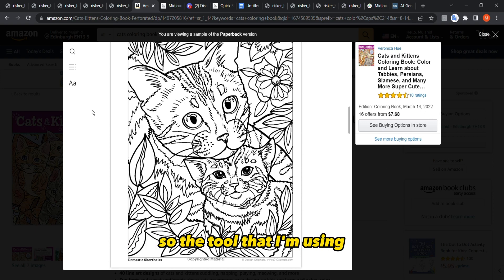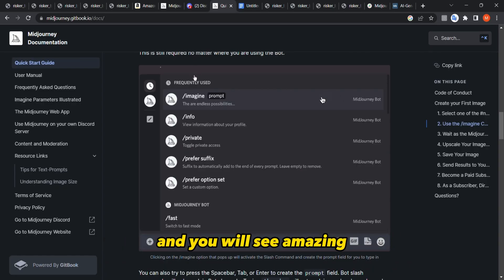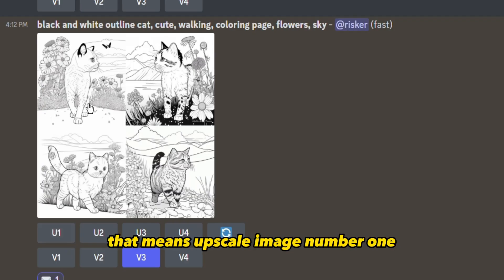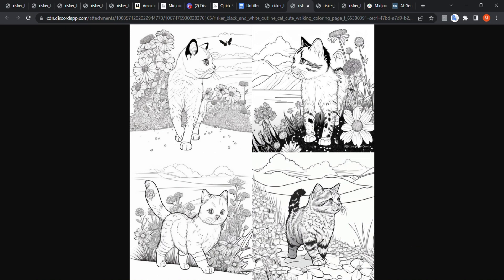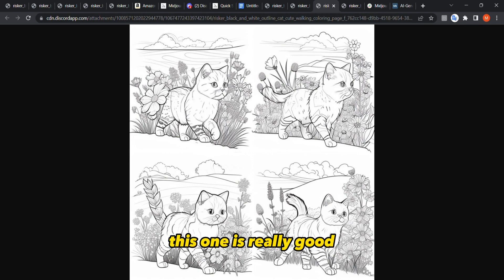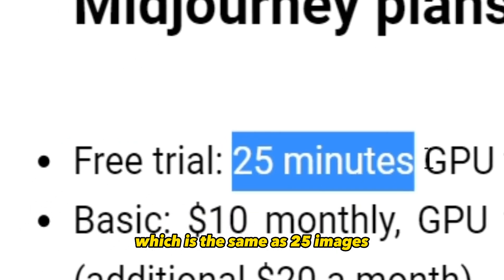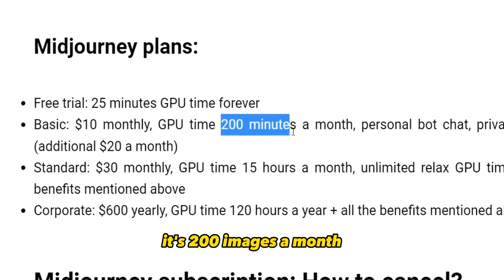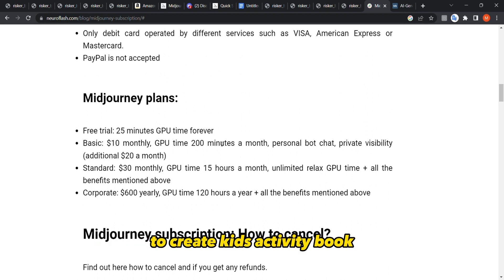how I create KDP images in 59 seconds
Learn how to create stunning images for your KDP low-content books using the AI tool Midjourney in this video tutorial. Discover how easy it is to use this powerful tool to generate unique images for your book covers, journals, and notebooks. The video covers everything from setting up your account to using the various features of the tool, including image templates, and more. With Midjourney, you'll be able to create professional-looking images in minutes, saving you time and effort. Whether you're a self-publisher, designer, or marketer, this video is a must-watch for anyone looking to create high-quality images for KDP low-content books. Keywords: KDP, low-content books, book covers, journals, notebooks, AI, Midjourney, image templates, self-publishing, design, marketing.